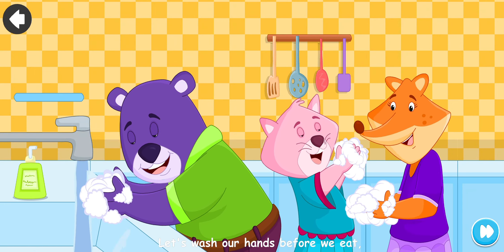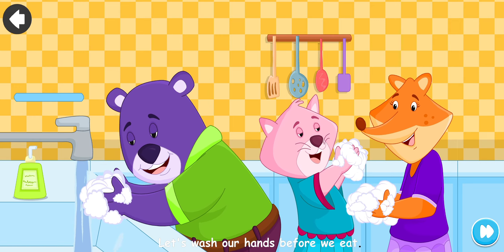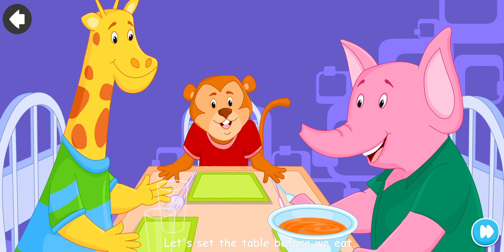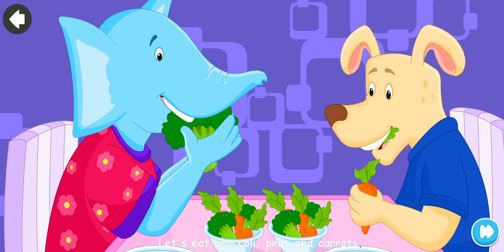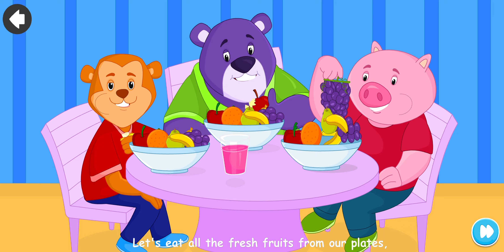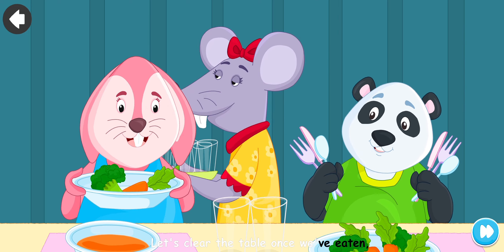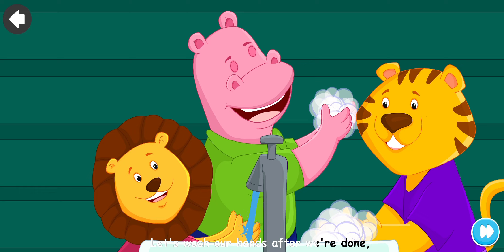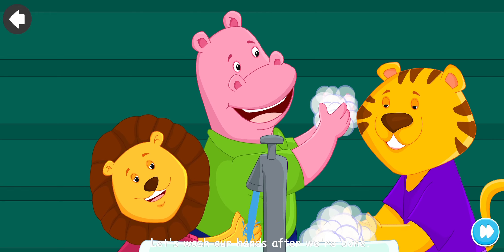[SONGS] Mealtime - Kids Songs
Học tiếng Anh qua bài hát là hình thức học ngoại ngữ thân thiện nhất, chúng dễ len lỏi vào tâm trí các bé. Bên cạnh đó, sự kết hợp của lời bài hát và giai điệu giúp các em dễ dàng nhớ từ vựng nhanh hơn so với việc học các từ đơn lẻ.

🎁 Dành tặng tất cả các con 1 buổi học thử trải nghiệm cùng giáo viên nước ngoài để kiểm tra trình độ Tiếng Anh miễn phí nha